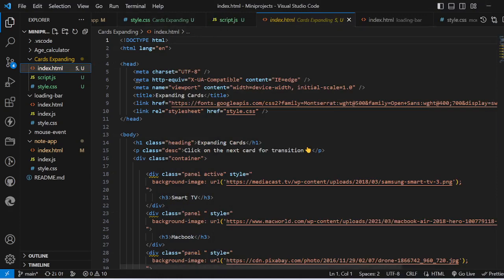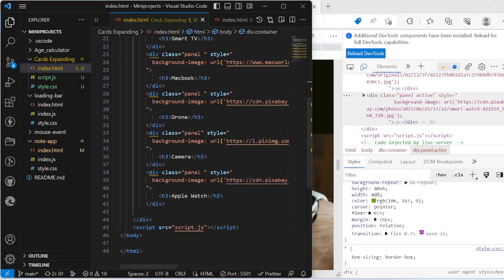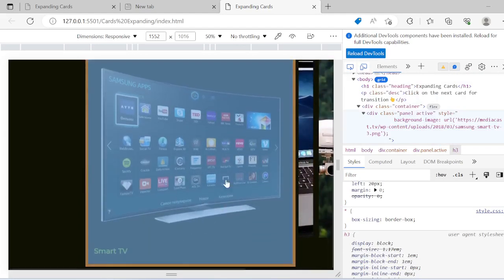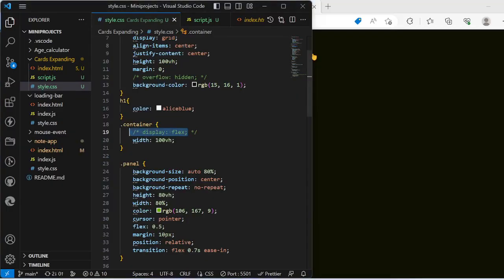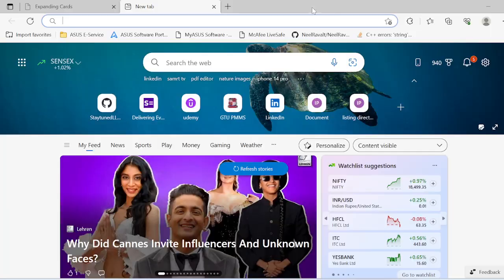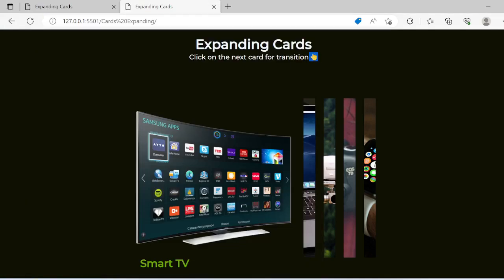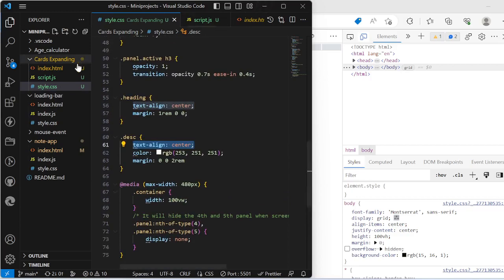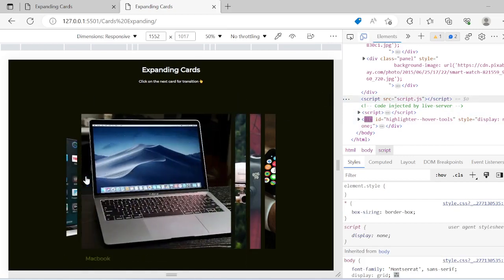Create Card Sliders use of html, css and javascript